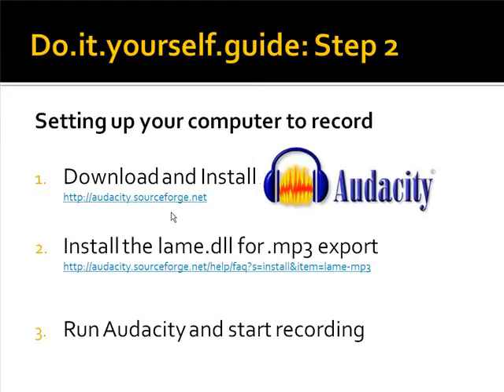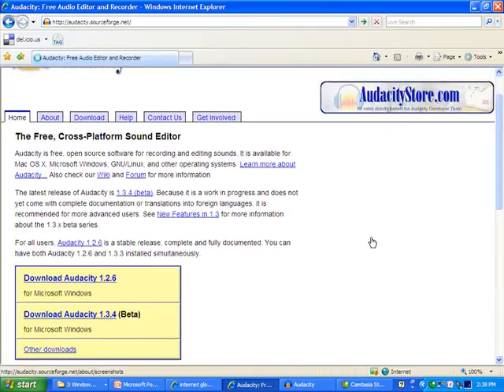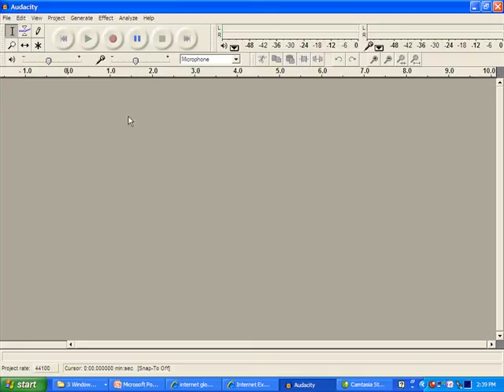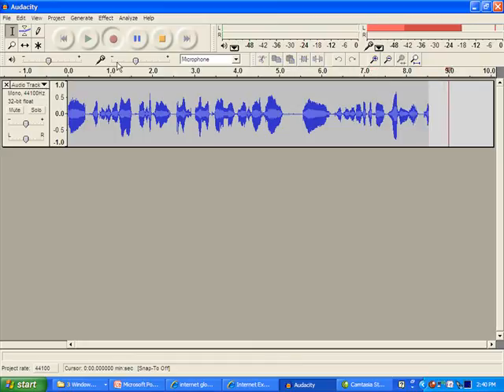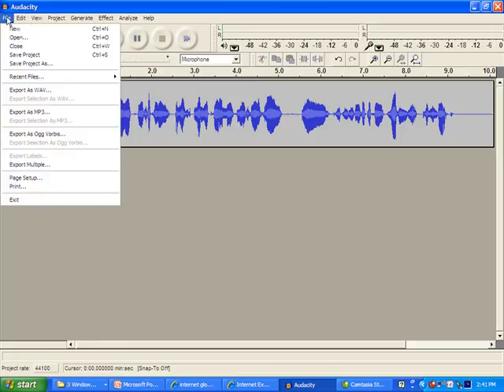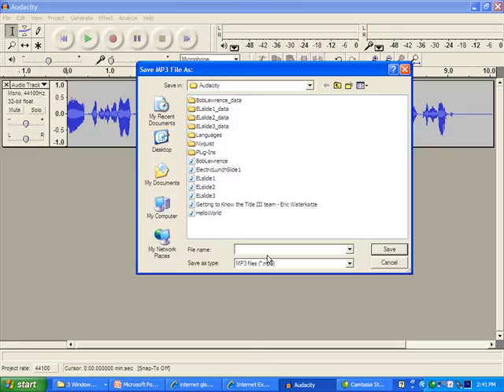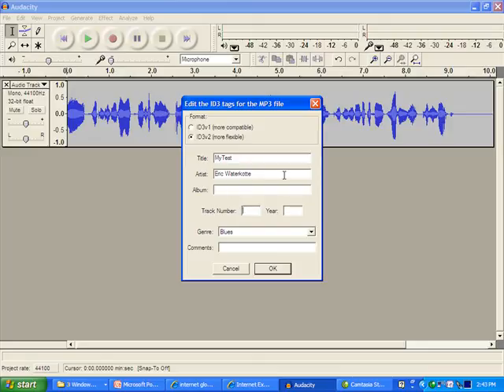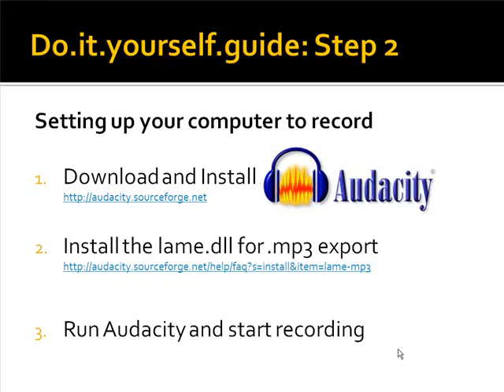Electric Lunch Vol 2: Audio Podcasting Part 2 of 5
Part two of the Audio Podcasting presentation given during the second installment of the Title III Electric Lunch Series at Peninsula College